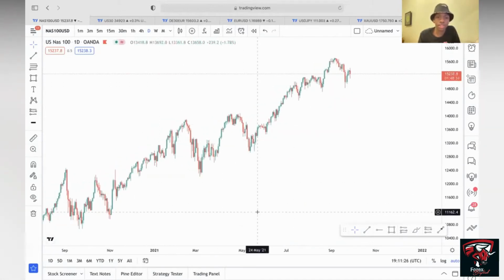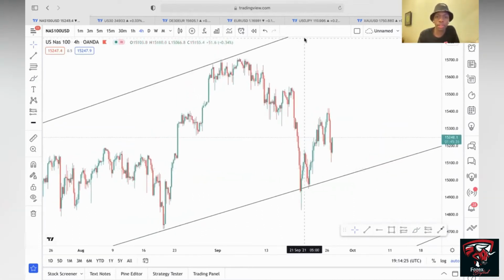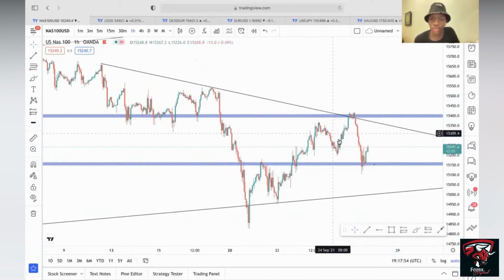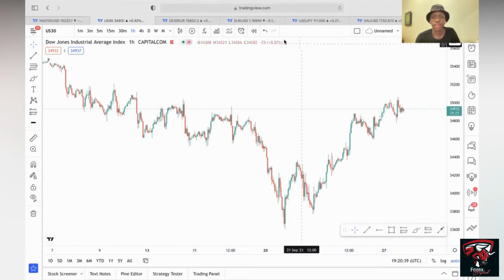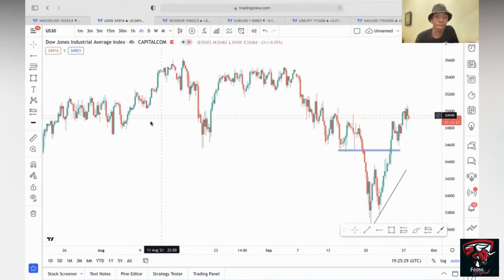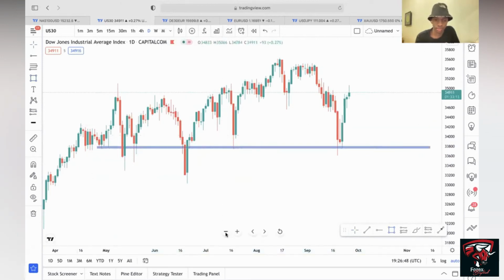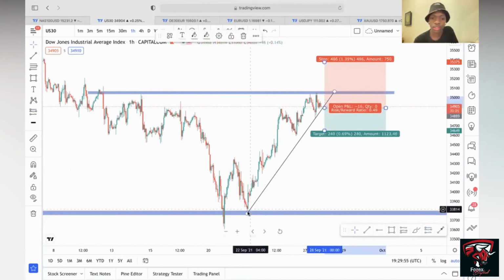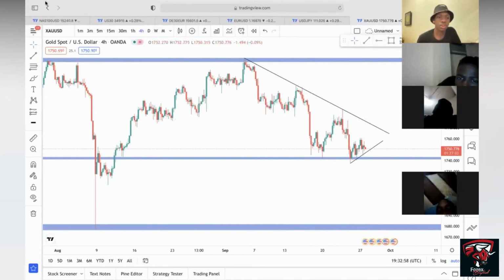How To Scalp on Nasdaq & Make Quik Money | Bandile